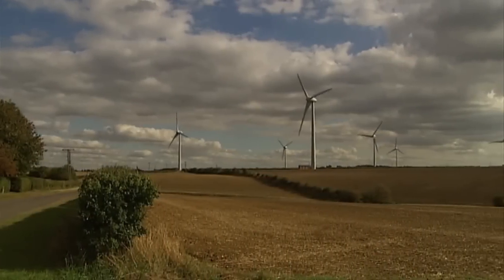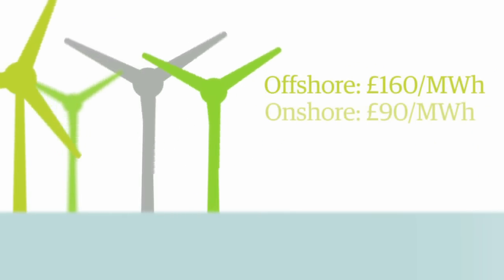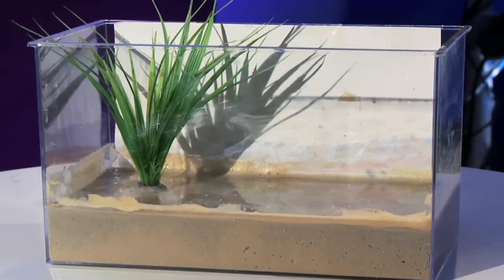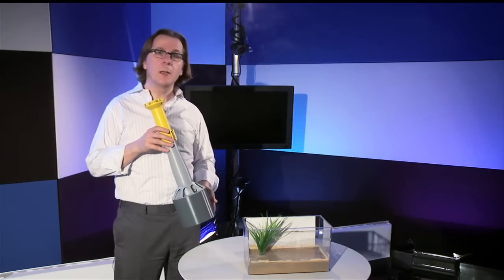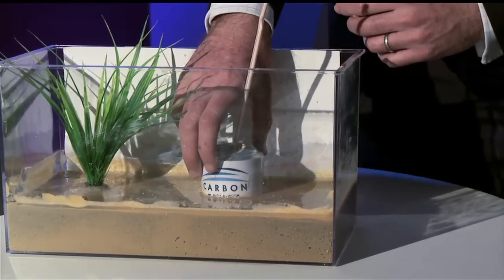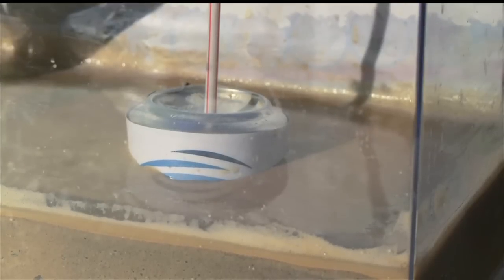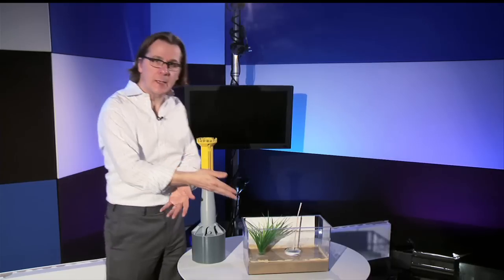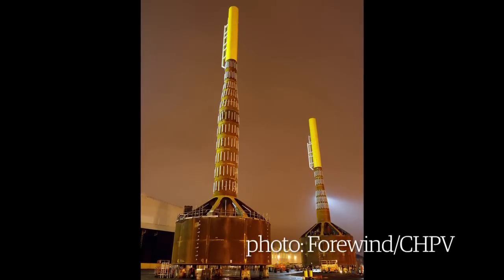Offshore windfarms: how the 'suction bucket' technique works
With the help of a tin can, a fish tank and Phil de Villiers, head of offshore wind at the Carbon Trust, Damian Carrington demonstrates a new technique for building offshore windfarms. The 'suction bucket' technique has been developed by Danish company Universal Foundation with the UK's Carbon Trust, and means potential savings of billions of pounds on the construction of new offshore windfarms.